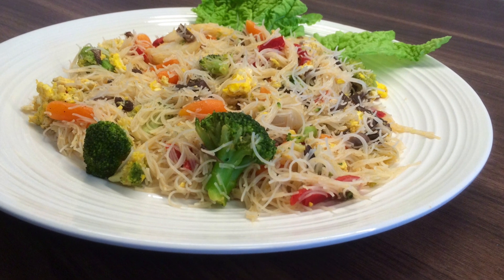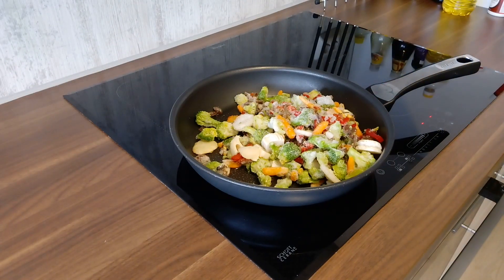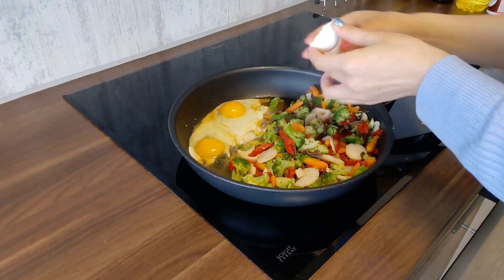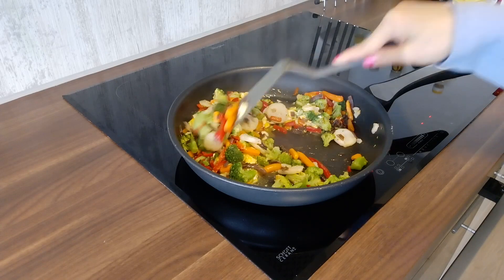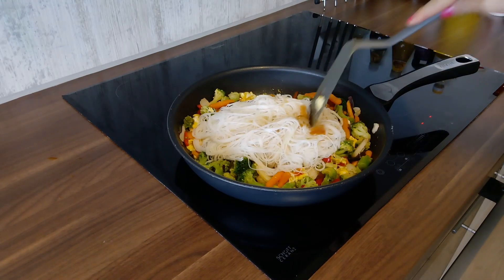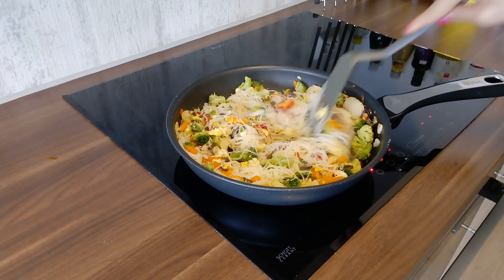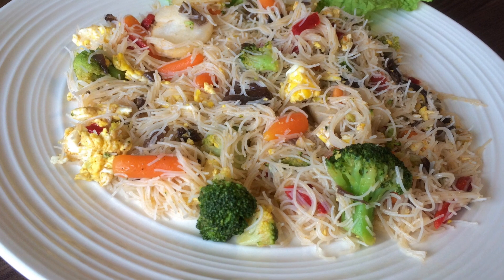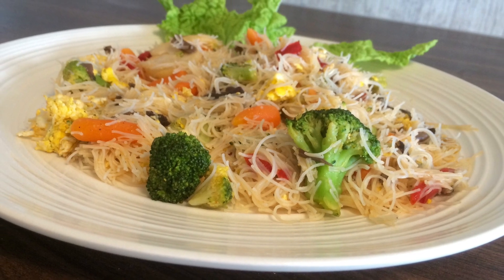Vermicelli - Asian Vegetarian Noodle Stir Fry Recipe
Hi Everyone! Today I wanted to share with you my recipe for vegetarian rice noodles with stir fried vegetables and scrambled eggs. I am using vermicelli rice noodles for this recipe, something you can change for another variant if you like. For this stir fry I am using a variety of vegetables and also eggs, making it a vegeterian stir fry recipe with delicious vermicelli rice noodles. If you prefer to make your recipe vegan than you could drop the eggs from the recipe. If you on the other hand would like some extra protein adding some beef strips to the stir fry works very well.
If you make the recipe vegeterian or vegan than it is an excellent low calorie dish to include in a healthy diet plan for weight loss. Would recomend for everybody trying to get fit this summer :)